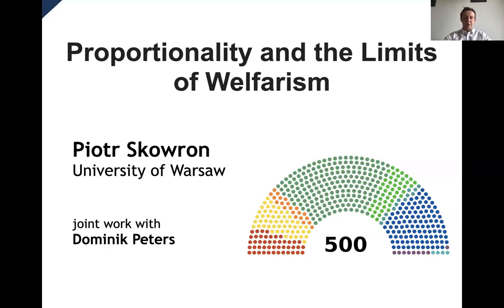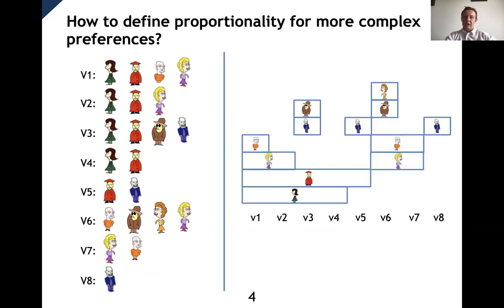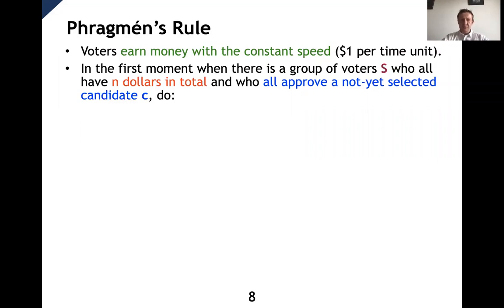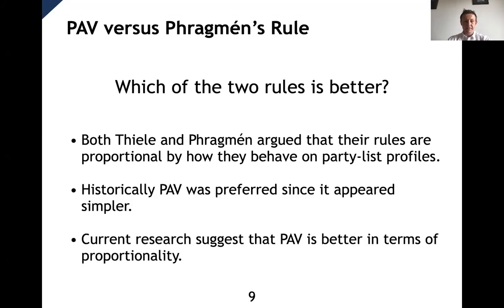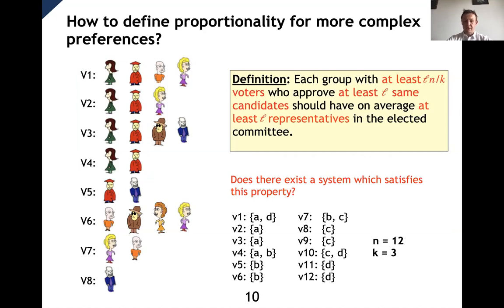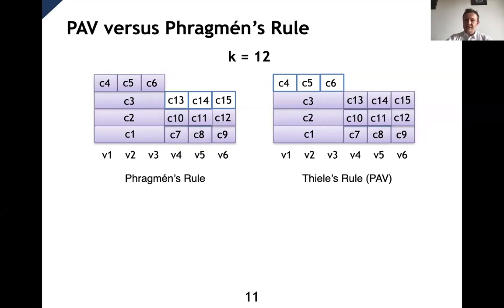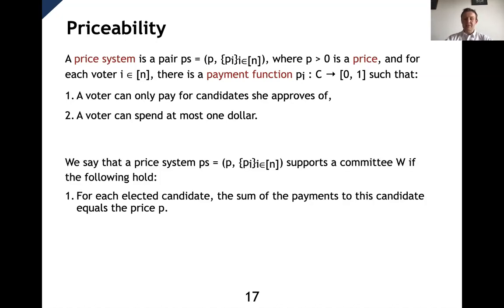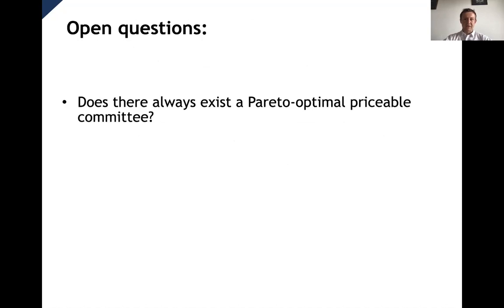Proportionality and the Limits of Welfarism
by
Dominik Peters, Piotr Skowron

We study two influential voting rules proposed in the 1890s by Phragmén and Thiele, which elect a committee or parliament of k candidates which proportionally represents the voters. Voters provide their preferences by approving an arbitrary number of candidates. Previous work has proposed proportionality axioms satisfied by Thiele's rule (now known as Proportional Approval Voting, PAV) but not by Phragmén's rule. By proposing two new proportionality axioms (laminar proportionality and priceability) satisfied by Phragmén but not Thiele, we show that the two rules achieve two distinct forms of proportional representation. Phragmén's rule ensures that all voters have a similar amount of influence on the committee, and Thiele's rule ensures a fair utility distribution.

Thiele's rule is a welfarist voting rule (one that maximizes a function of voter utilities). We show that no welfarist rule can satisfy our new axioms, and we prove that no such rule can satisfy the core. Conversely, some welfarist fairness properties cannot be guaranteed by Phragmén-type rules. This formalizes the difference between the two types of proportionality. We then introduce an attractive committee rule which satisfies a property intermediate between the core and extended justified representation (EJR). It satisfies laminar proportionality, priceability, and is computable in polynomial time. We show that our new rule provides a logarithmic approximation to the core. On the other hand, PAV provides a factor-2 approximation to the core, and this factor is optimal for rules that are fair in the sense of the Pigou--Dalton principle.